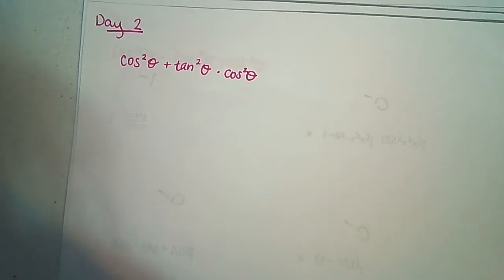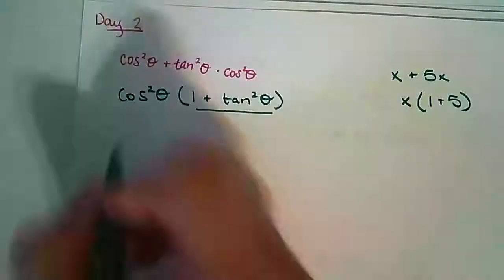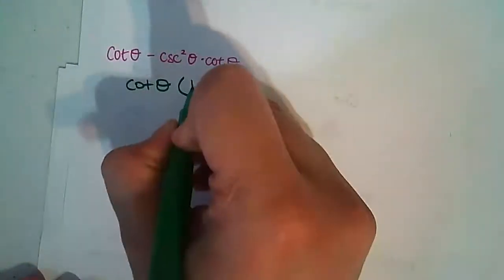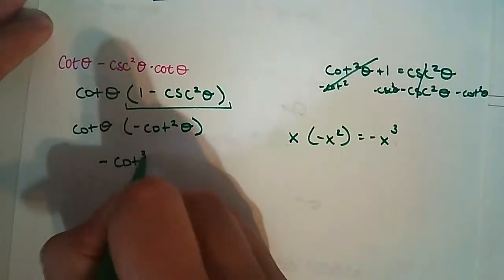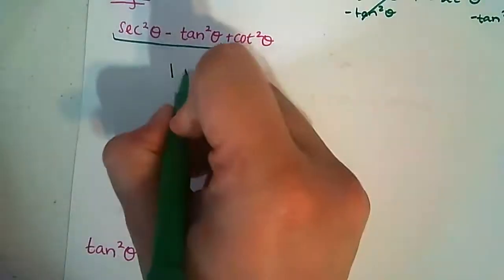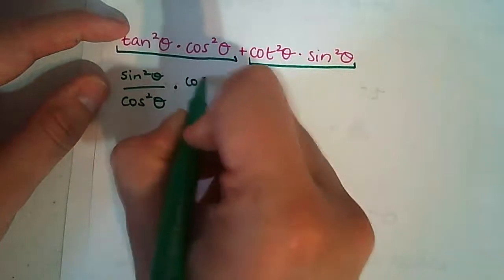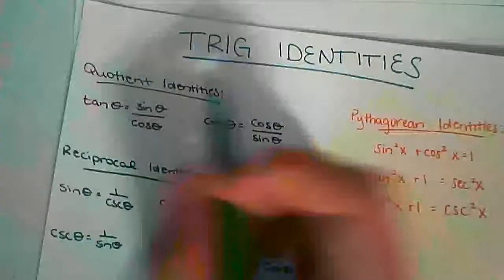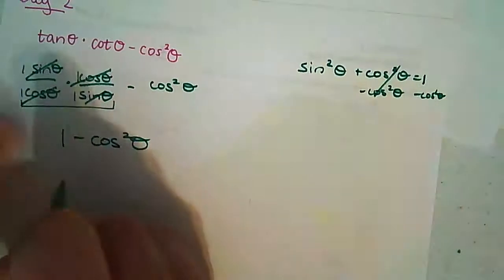Simplifying Day 2 Solutions